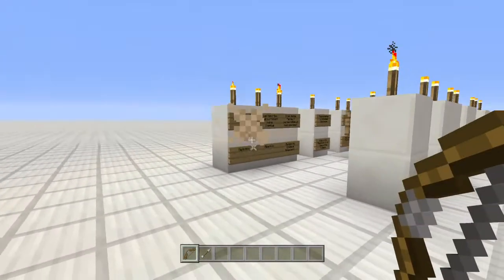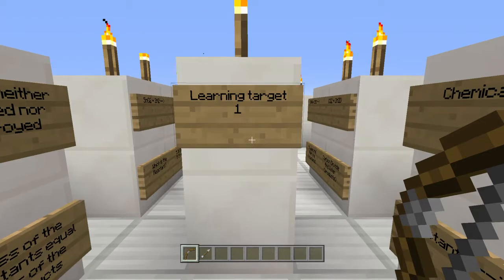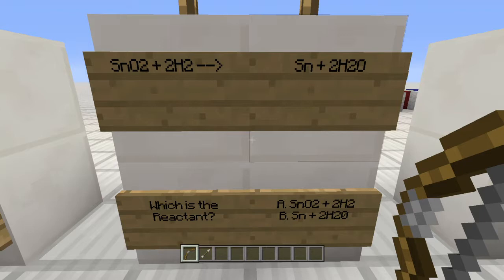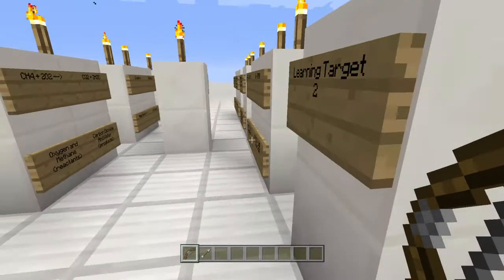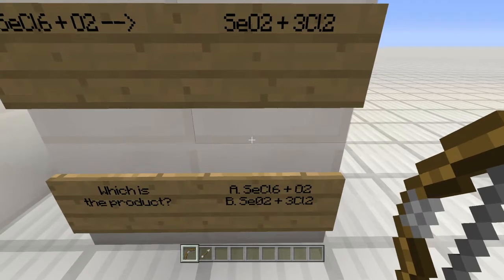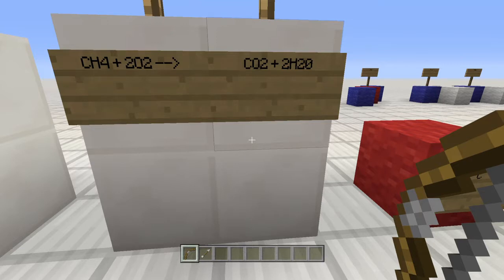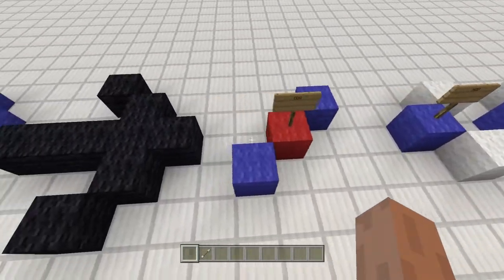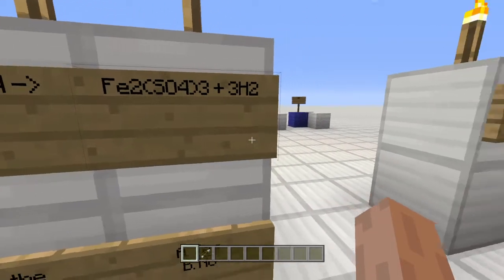The Law of Conservation of Mass expained with Minecraft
I had a terrible cough when I made this video so im sorry for all the pauses
 Sources:
 References
Amrita. (n.d.). The law of conservation of mass in a chemical reaction. Retrieved October 5, 2017, from Amrita Vishwa Vidyapeetham University
Hosch, W. L. (2006, June 1). Conservation of mass. In E. Gregersen (Ed.), Physics (p. 1).
Moore, J. T., & Moore, B. T. (2002). Chemistry for Dummies.